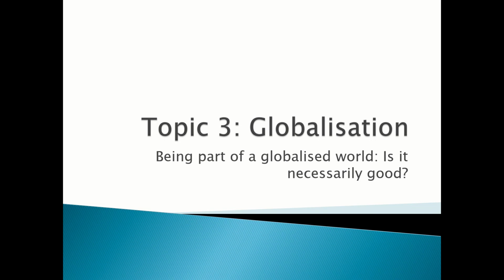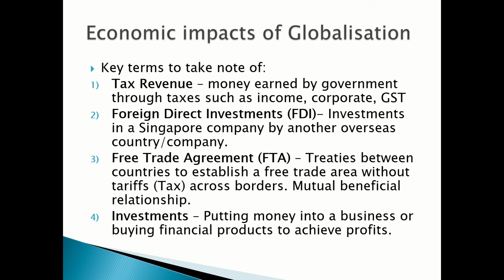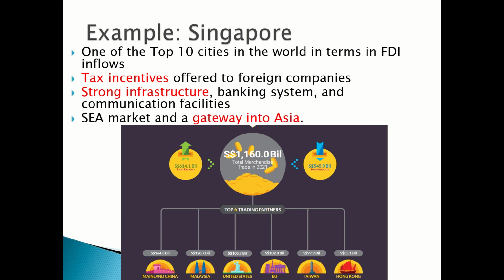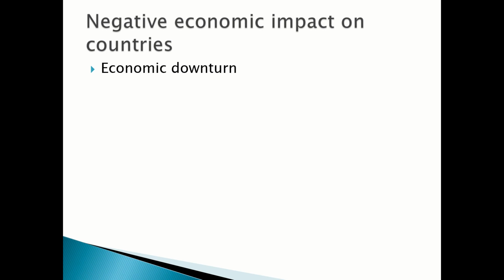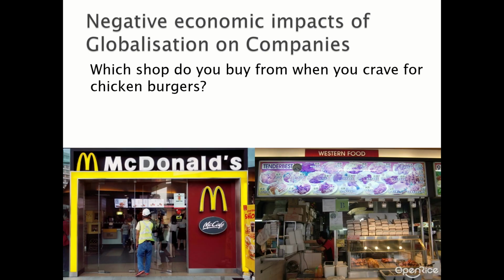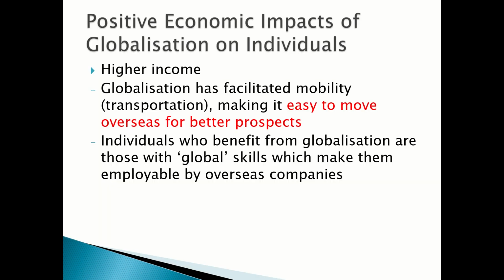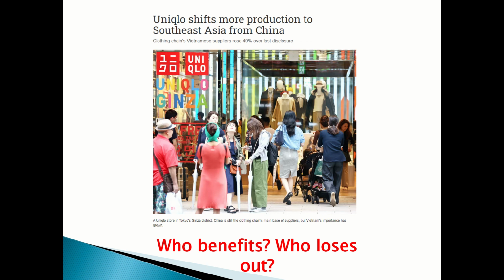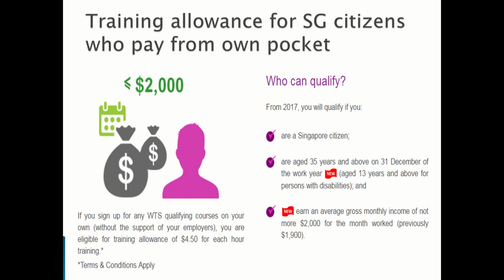Gabra Zebra the Series: Economic Impacts of Globalisation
Hi all! Today we are learning on the economic impacts of Globalisation with Mr Clement Tan!
P/S: Gabra in Malay means 'anxious'. Commonly used in Singlish as well.
Zebra is an animal. I used it as it rhymes with Gabra. I use it a lot in class.